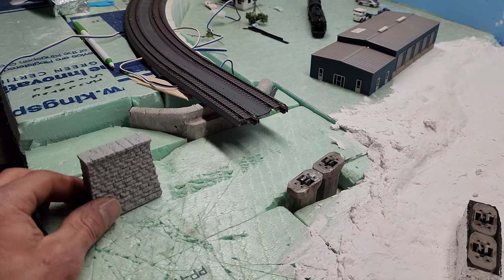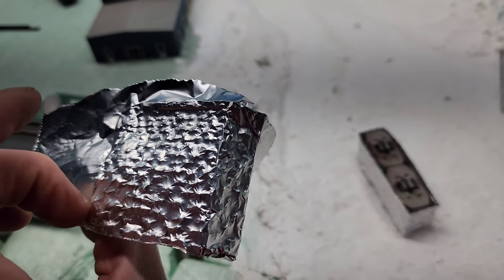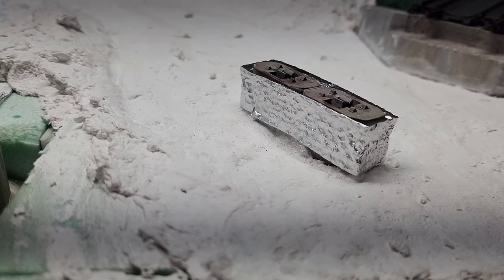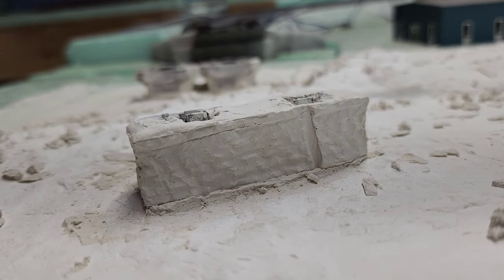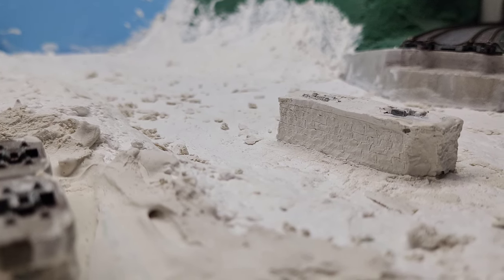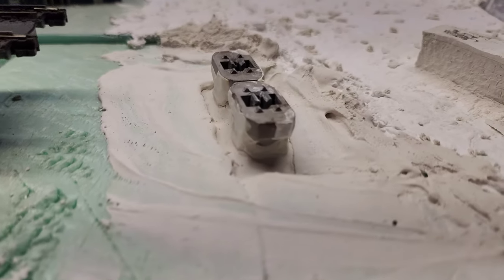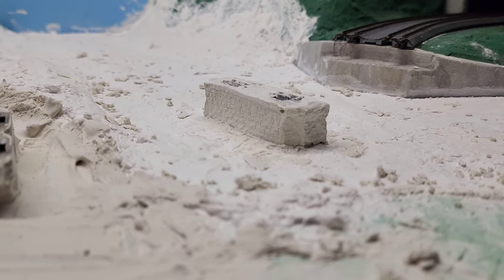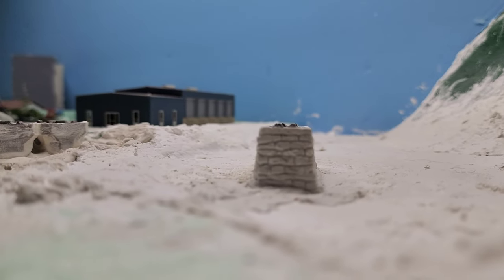Changing Kato N Scale Bridge piers, into stone laid pier with plaster and acrylic paints.